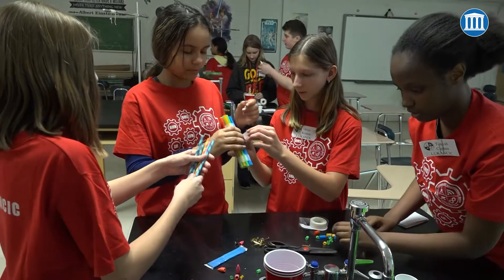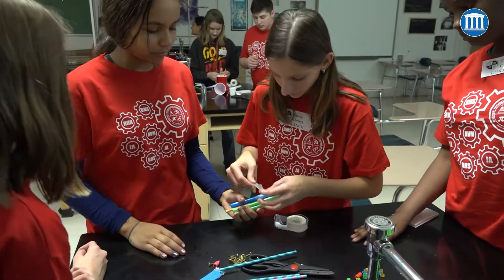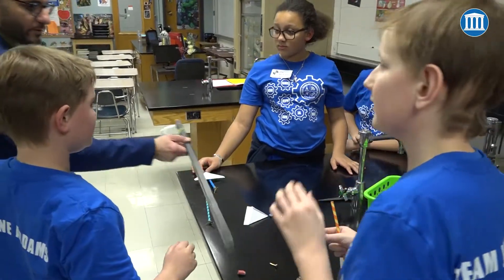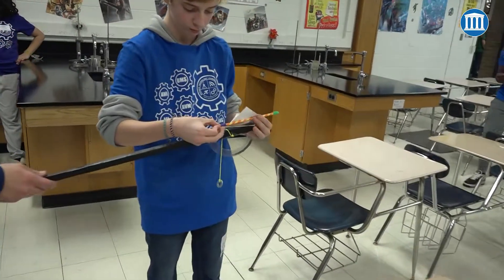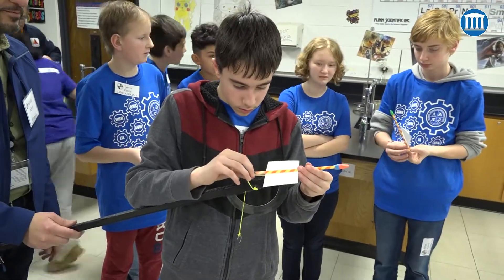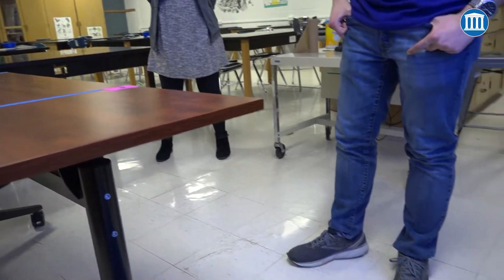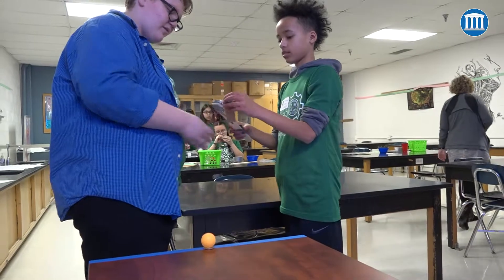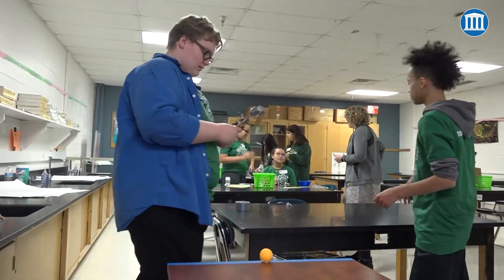VVSD STEMCathlon Tests Creativity, Collaboration & Communication Skills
The ability to work as a member of a team just might be the most important 21st Century skill students need to learn and develop.  That skill, along with the ability to think quickly and communicate clearly while the clock is ticking, is at the core of the VVSD Middle School STEMCathlon.

STEMCathlon tests the ability of students to use common items to build small machines that are used in competitive excercises.

The team from Jane Addams Middle School emerged victorious, as their effort was anchored by wins in the Ship the Chip Build and the Rocket Build. A special thank you to the VVSD high school students, staff members, and representatives of Argonne National Laboratory, Citgo and ComEd who volunteered to run STEMCathlon.

Watch the video to see the development process in the Rocket Build competition and the test phase of the Kick Stick Build.